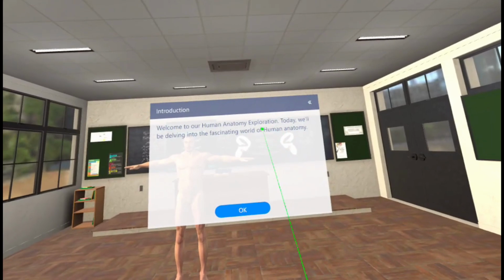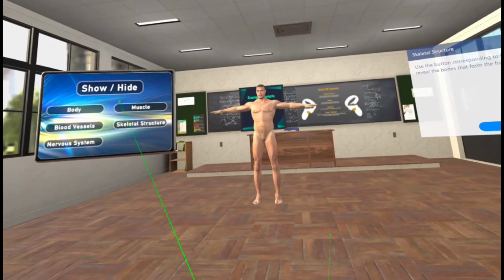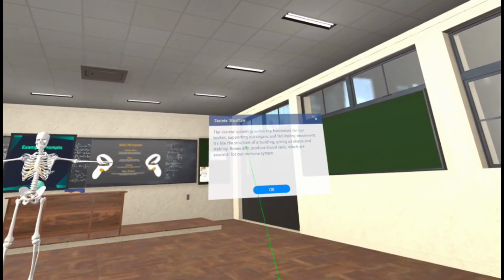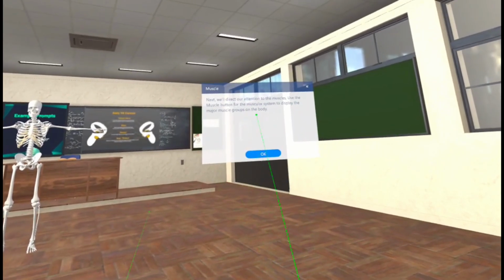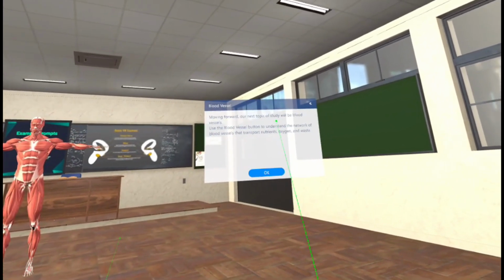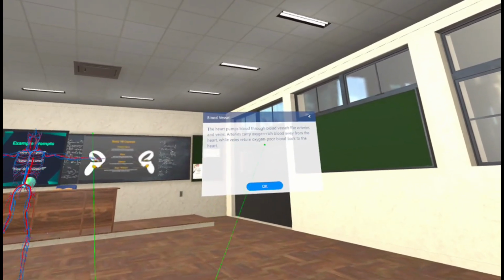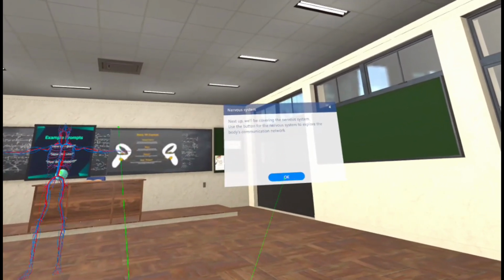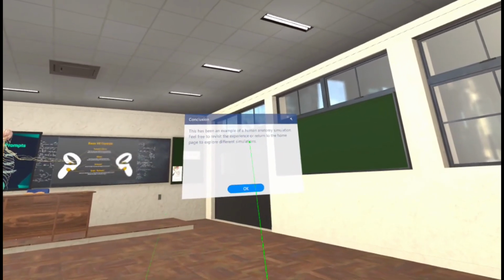Anatomy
In this video we showcase one of our experiences available in Skillful where you go through the human anatomy.